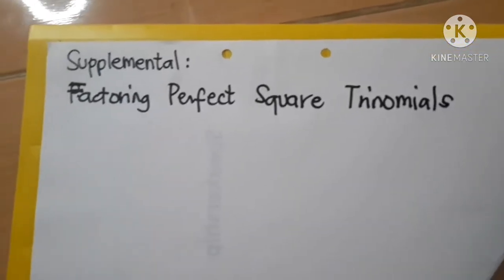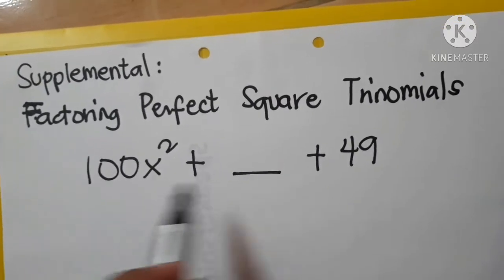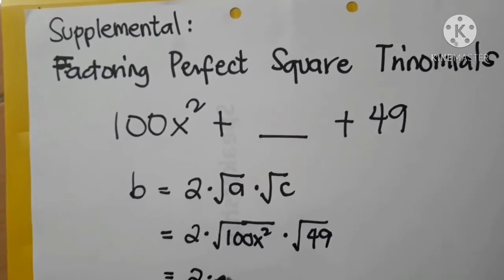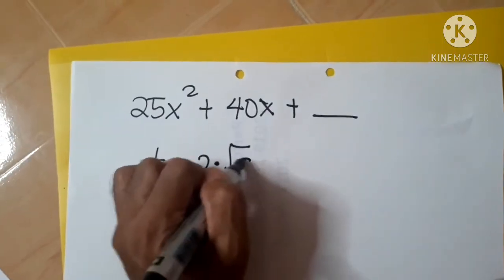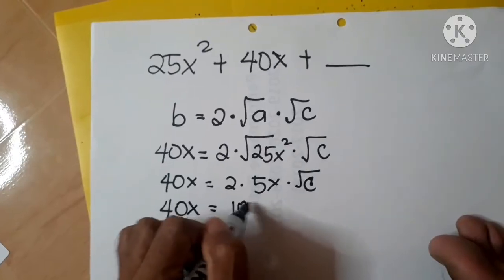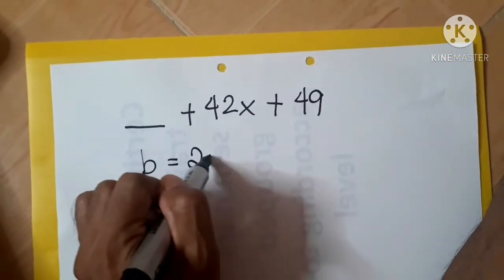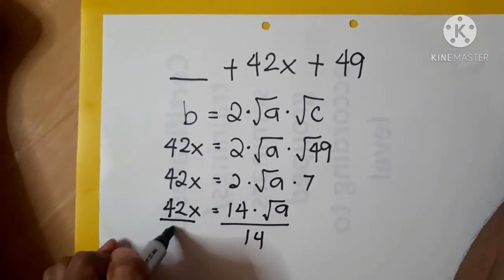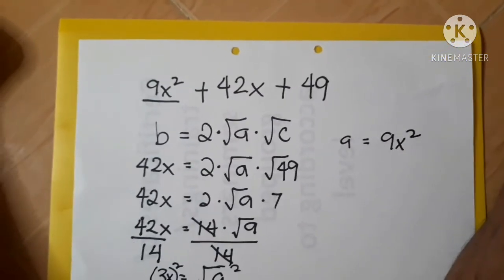Supplemental Lesson: Finding the missing term of a trinomial to make it a perfect square trinomial.